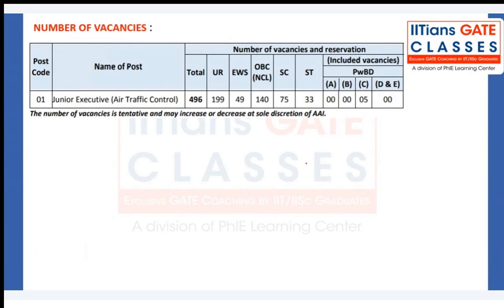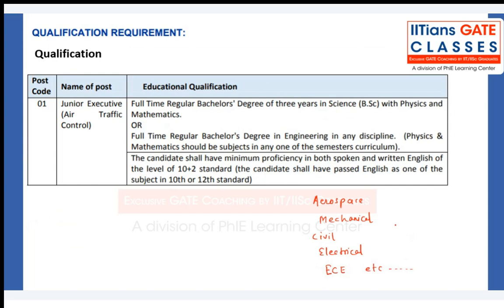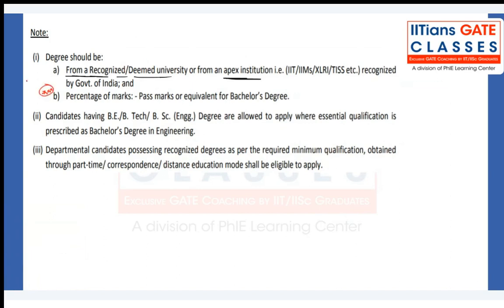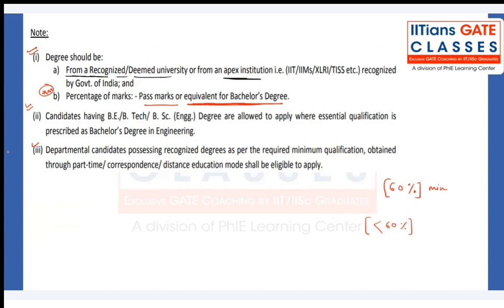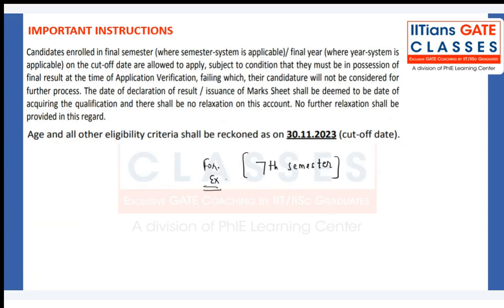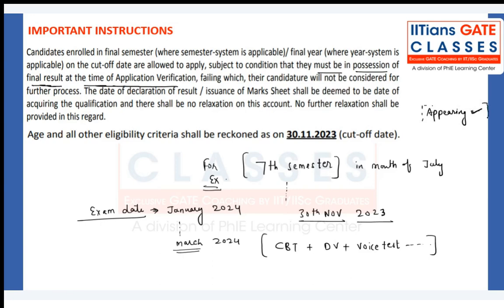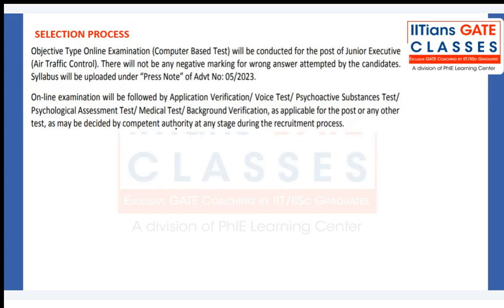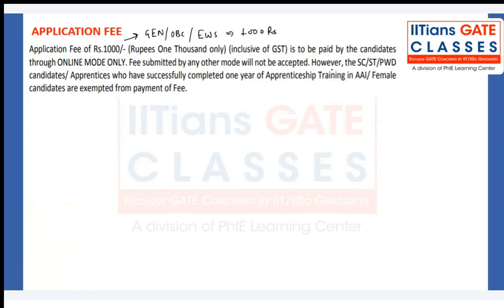AIRPORTS AUTHORITY OF INDIA | Junior Executive | Air Traffic Control Recruitment 2023 for Engineers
✅Salient Features
Regards,
Team IGC

🏆 GATE Result 🏆